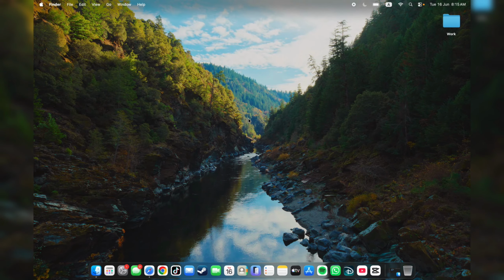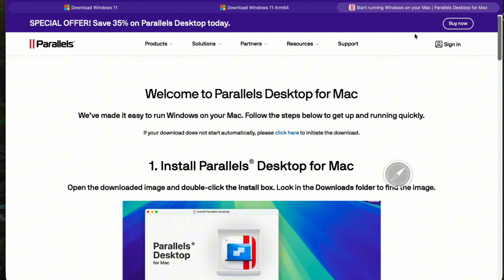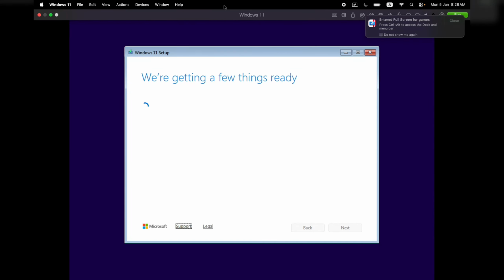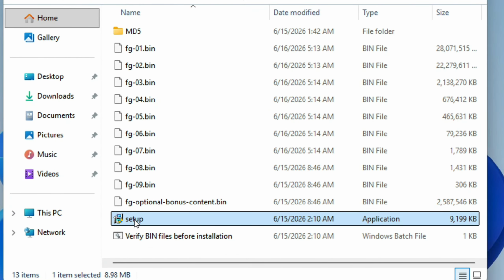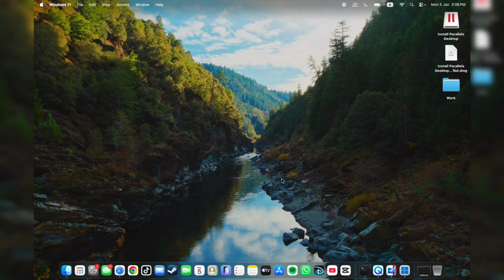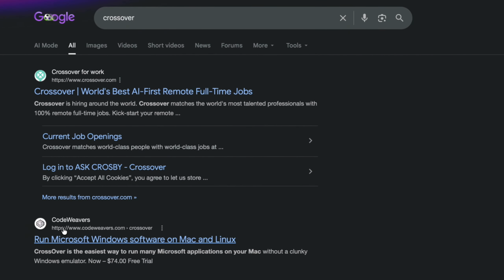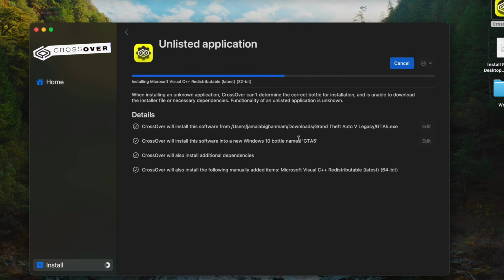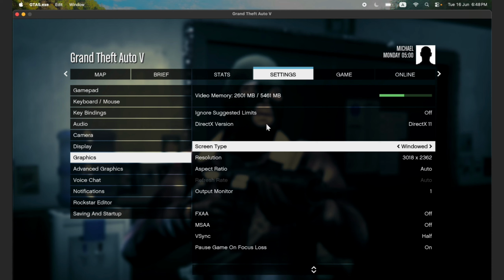GTA 5 on Mac Using Crossover + Parallels (Full Tutorial) | Fully Playable on Mac Free Zero Lag 2026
Finally! Play GTA 5 on Your Mac Without Cloud Gaming
I Got GTA 5 Running on Mac (No Cloud Gaming)
Don't Buy a PC: Play GTA 5 on Mac for Free (trial)
How to Play GTA 5 on Mac (No Cloud Gaming Required)
The Secret to Playing GTA 5 on Mac (No Lag!)
Yes, you heard that right. Grand Theft Auto V is now fully playable on Mac — completely local, no cloud gaming, zero lag, and free using the free trials of Crossover + Parallels.

In this complete step-by-step tutorial I’ll show you exactly how I got GTA V running amazingly on my MacBook Pro M3 with perfect performance.

✅ Completely offline / local
✅ No cloud streaming
✅ No lag
✅ Works on M1 / M2 / M3 / M4 Macs
✅ Free trials of both apps
✅ Full extraction + installation guide

⏱️ TIMESTAMPS:
0:00 - Introduction: GTA V fully playable on Mac (local + free)
0:29 - Download Windows 11 for Parallels
1:35 - Keep Mac awake during download (Terminal command)
2:08 - Download & Install Parallels Desktop free trial
3:56 - Set up Windows 11 in Parallels
4:51 - Configure Hardware settings (very important)
5:59 - Transfer GTA 5 files into Windows
6:52 - Disable Antivirus + Verify files
7:46 - Extract GTA 5 files (limit RAM + C: drive)
8:40 - Wait for extraction (2-3 hours)
9:30 - Copy extracted game back to Mac
10:58 - Free up disk space in Parallels
11:55 - Download Crossover free trial + promo codes
13:48 - Install Crossover & create GTA V bottle
14:52 - Configure bottle + Advanced settings
16:06 - Fix settings (MSync + High Resolution Mode)
17:20 - Launch game + Graphics settings for best performance
19:06 - Final gameplay + conclusion (zero lag proof)

What you need:
• Your own GTA 5 game files

This is currently one of the best ways to play GTA V locally on Mac without spending money upfront.

💬 Drop a comment if you face any error — I’ll help you fix it!

GTA 5 Crossover Mac
Crossover GTA 5
Crossover GTA V Mac
Parallels GTA 5 Mac
Parallels Desktop GTA V
GTA 5 Parallels + Crossover
Run GTA 5 on Mac locally
GTA 5 no cloud Mac
GTA 5 offline Mac
Free GTA 5 on Mac with trial
CodeWeavers Crossover GTA
GTA 5 Apple Silicon
GTA V on Apple Silicon
GTA 5 M1 Mac
GTA 5 M2 MacBook
GTA 5 M3 MacBook Pro
GTA 5 Mac no lag
Smooth GTA 5 on Mac
GTA 5 Mac tutorial
How to install GTA 5 on Mac
GTA 5 Mac setup guide
Extract GTA 5 files Parallels
GTA 5 Windows 11 Mac
Install Windows 11 Parallels Mac
GTA 5 bottle Crossover
Crossover bottle GTA V
MSync Crossover GTA 5
High Resolution Mode Crossover
GTA 5 Mac graphics settings
Play GTA V on MacBook Pro
GTA 5 Mac 2025
GTA 5 Mac 2026
Best way GTA 5 Mac
Local GTA 5 Mac
GTA 5 without cloud gaming
Free way to play GTA 5 Mac with trial
GTA 5 MacBook Air
GTA V single player Mac
GTA 5 story mode Mac
Run Windows games on Mac GTA
Crossover vs Parallels GTA 5
GTA 5 game files Mac
Transfer GTA 5 to Mac
GTA 5 C: drive Parallels
Disable antivirus GTA extract
GTA 5 extraction Parallels
Copy GTA 5 folder Mac
Free up disk space Parallels
Install Crossover Mac GTA
Create bottle GTA V Crossover
Advanced settings Crossover GTA
Run Command Crossover GTA
GTA 5 fullscreen Mac
Fix mouse GTA 5 Crossover
Zero lag GTA 5 Mac
GTA 5 MacBook Pro M3 gameplay
How to play Grand Theft Auto V on Mac
Grand Theft Auto 5 Mac tutorial
GTA V fully playable Mac
Local GTA V Mac no lag
GTA 5 Mac step by step
Complete GTA 5 Mac guide
GTA 5 Mac installation 2026
Play GTA 5 on macOS
GTA 5 macOS Sequoia
Apple Silicon GTA 5 performance
Best settings GTA 5 Mac
GTA 5 Mac high FPS
Crossover 25 GTA 5
Parallels Desktop Windows 11 GTA
No subscription GTA 5 Mac
Permanent GTA 5 on Mac
GTA 5 after trial Mac
Fix GTA 5 Crossover issues
GTA 5 Mac troubleshooting
GTA V MacBook gaming
Mac gaming GTA 5
Windows games on Mac GTA
CodeWeavers GTA V
Rockstar Games Mac
GTA 5 launcher Mac
Play GTA 5 without Windows PC
Mac alternative to PC GTA
GTA 5 native feel Mac
Smooth gameplay GTA 5 Mac
GTA 5 Mac full tutorial
How I play GTA 5 on MacBook Pro M3